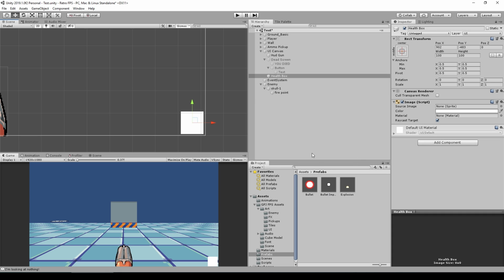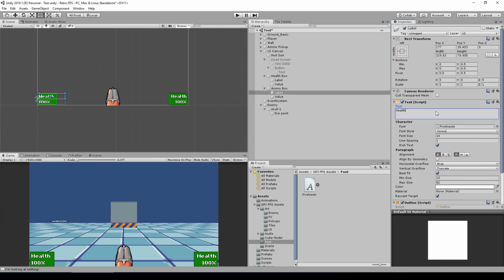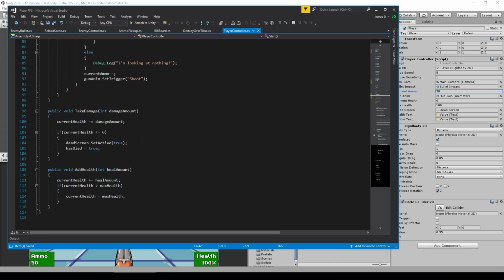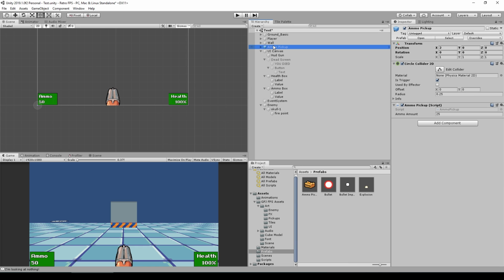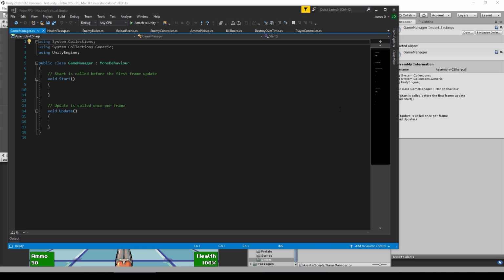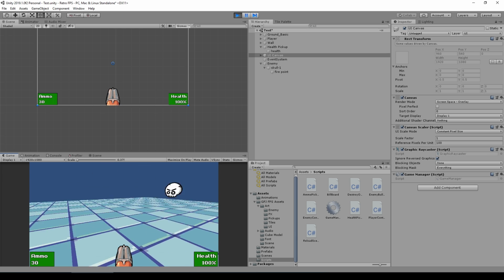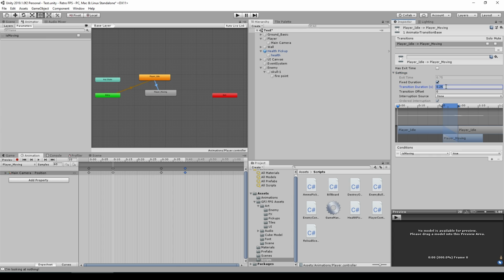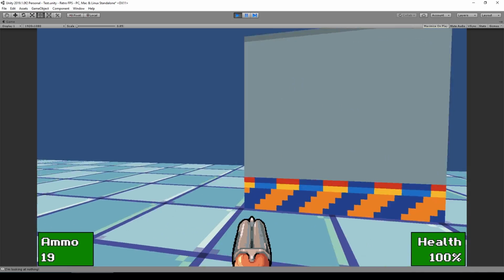Retro FPS in Unity 6 - Adding UI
Learn how to create your own classic First Person Shooter in Unity!